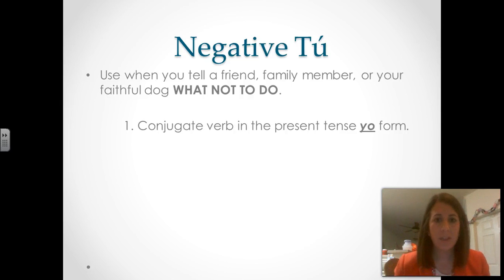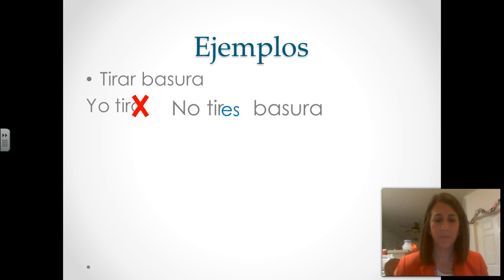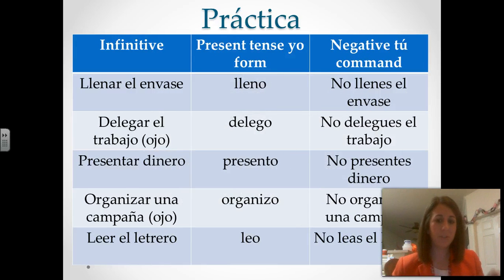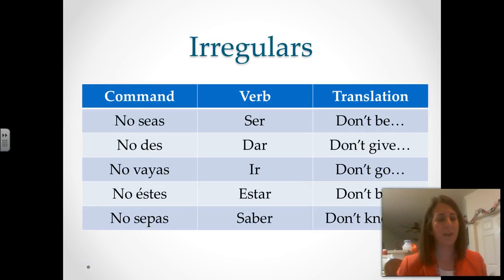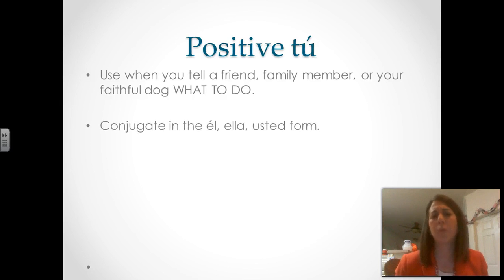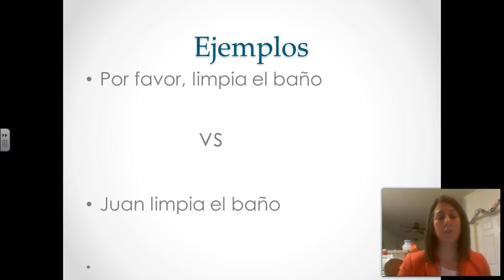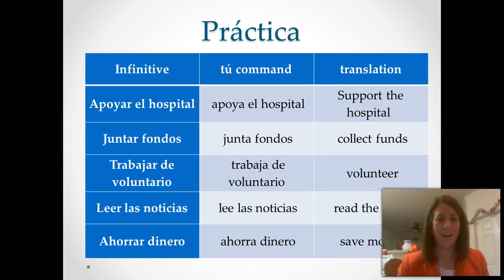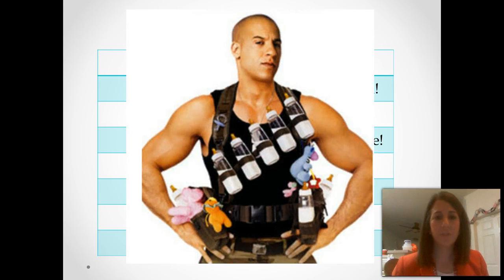informal commands video - "tú" commands